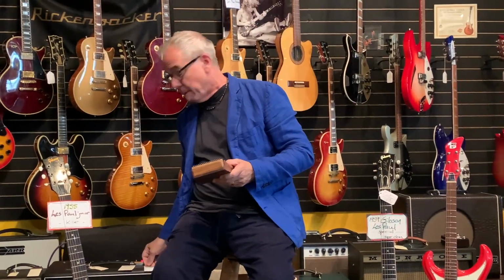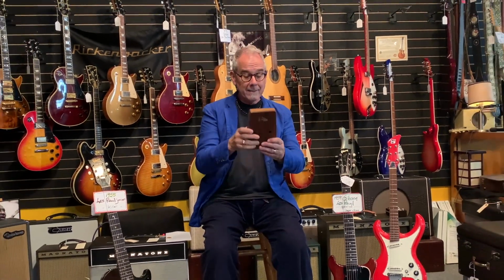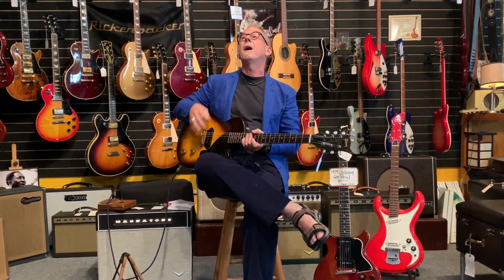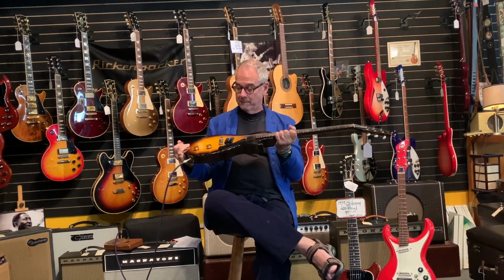Old-growth wood (and a '55 Junior)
Willie discusses old-growth wood, in particular Honduran mahogany, and demonstrates its virtues with a very nice 1955 Gibson Les Paul Junior, played through our go-to demo amp while we have one in stock, the Magnatone Super Fifteen.